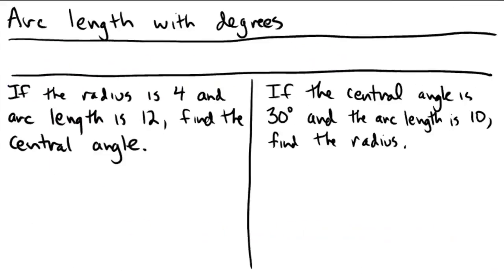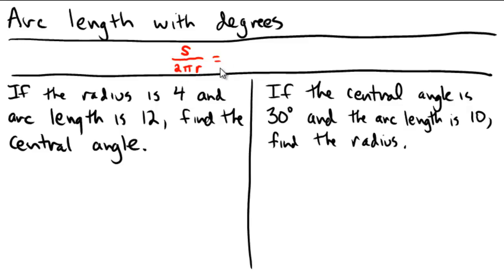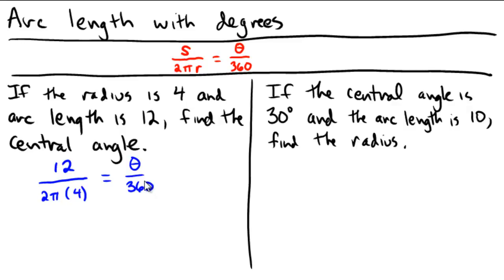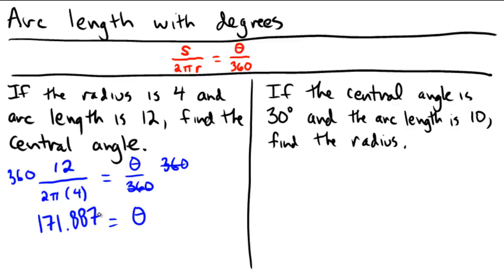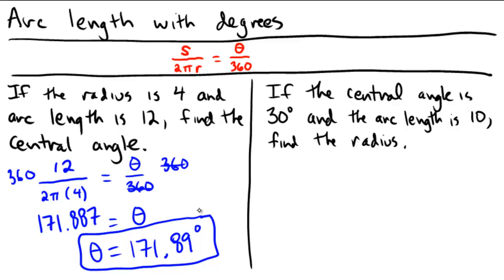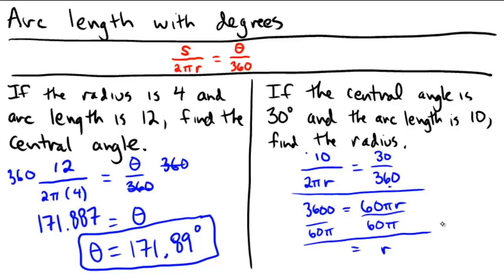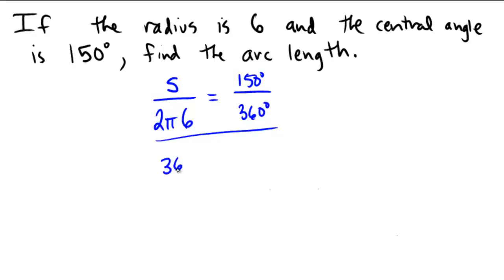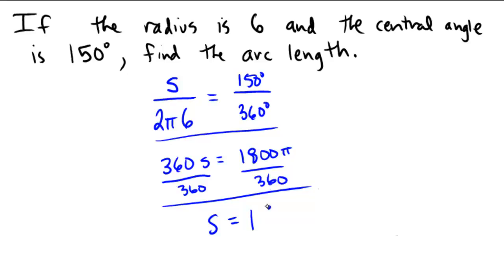Finding arc length with degrees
Arc length and central angle measure in degrees